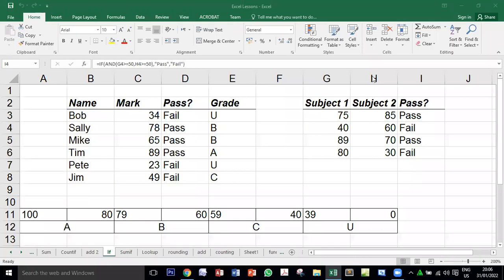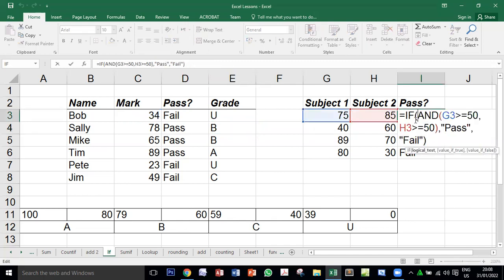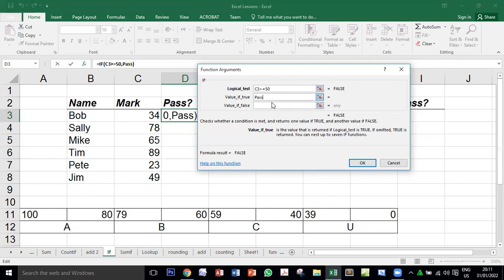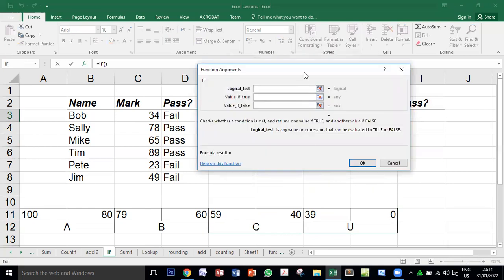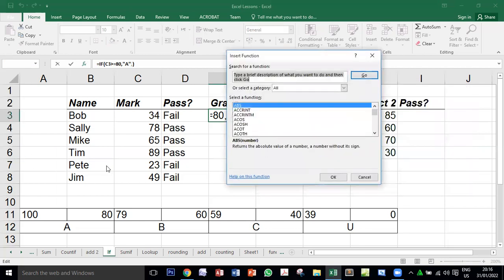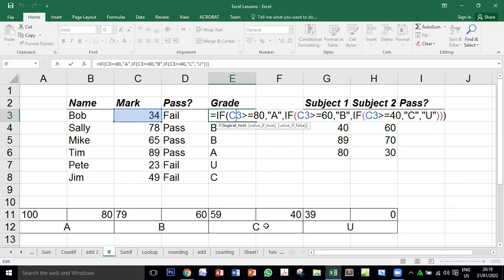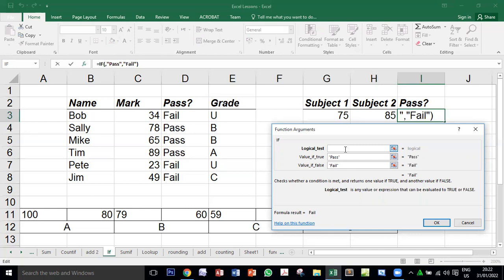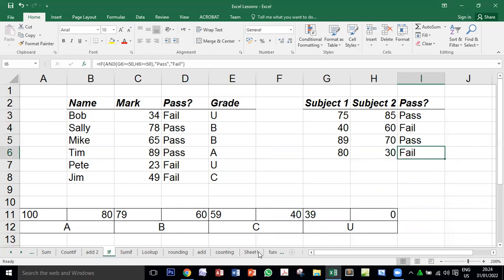ICT Spreadsheet Basics If in English